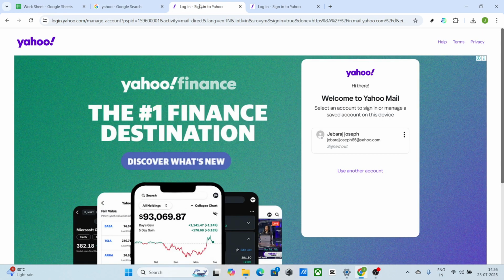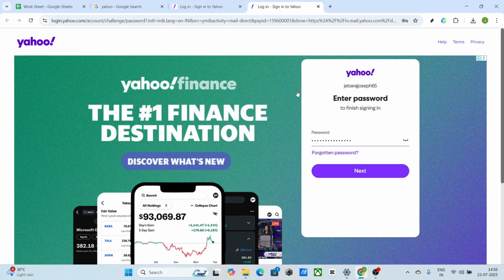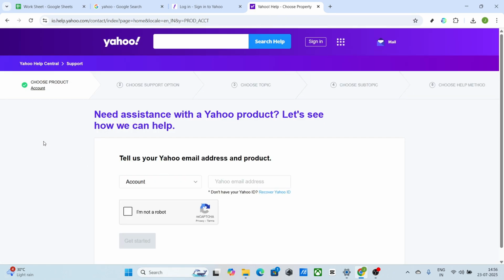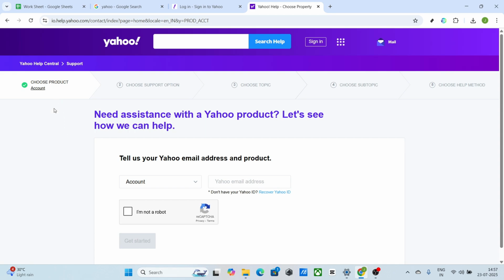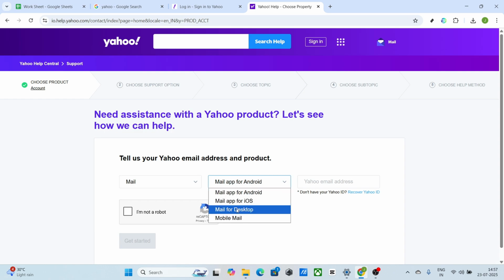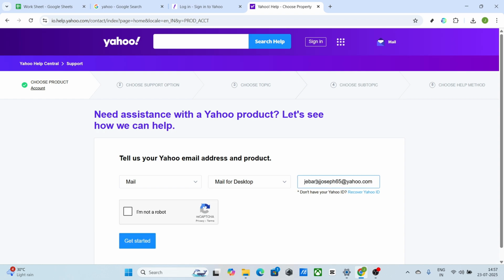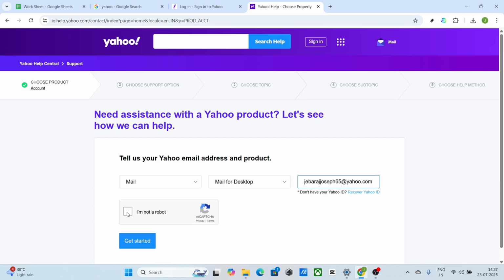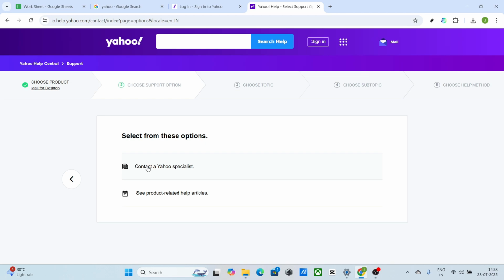How to Recover Yahoo Password Without Backup Email or Phone Number 2025 (Step By Step)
Learn How to Recover Yahoo Password Without Backup Email or Phone Number 2025 (Step By Step)

In This Video, We'll Show You 👇
Recover Yahoo Password Without Email
Yahoo Password Recovery No Phone
Yahoo Password Reset
Yahoo Account Recovery
Yahoo Account Hacked
Recover Yahoo Account
Yahoo Password Forgotten
Yahoo Password Reset Without Email
Yahoo Password Reset No Phone
Yahoo Account Hacked Recovery
Yahoo Account Locked
Yahoo Account Security
Yahoo Password Help
Yahoo Login Problems
Yahoo Account Problems
Yahoo Mail Password Recovery
Yahoo Mail Password Reset
Yahoo Mail Account Recovery